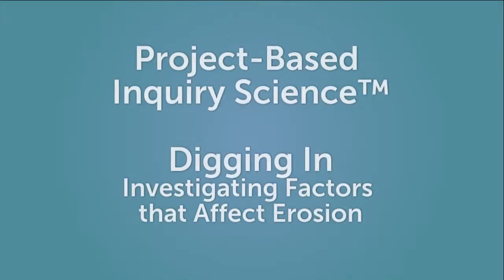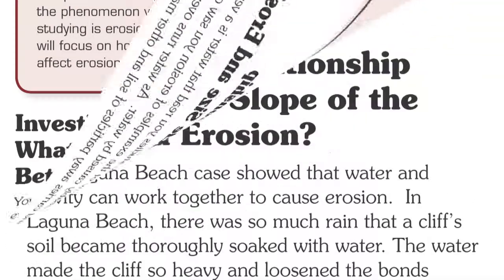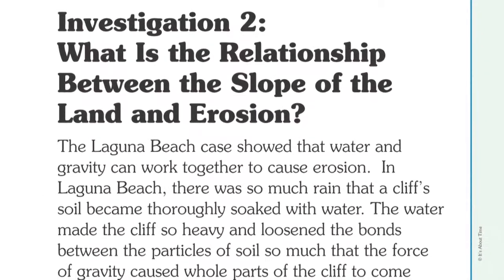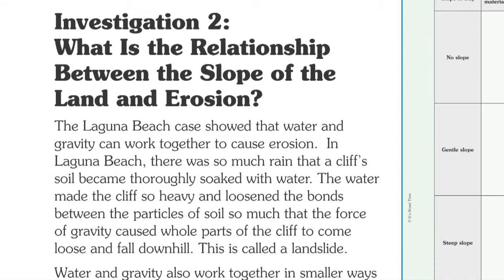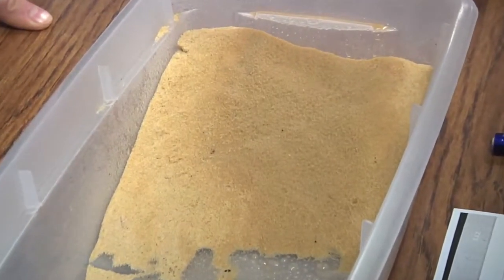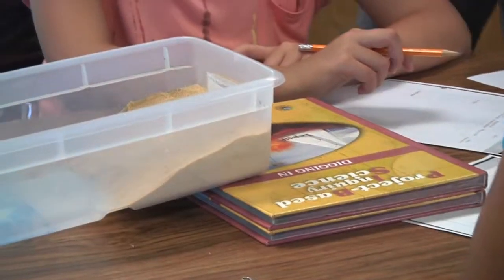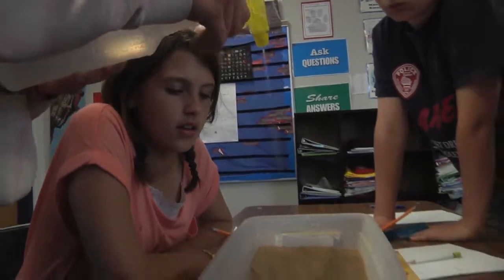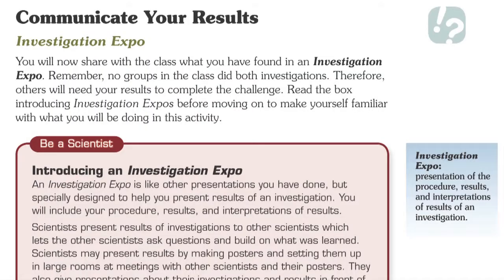Project-Based Learning in Action: "Digging In 2" Curriculum (PBIS)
Watch students jump right into their class projects with IT'S ABOUT TIME®'s Project-Based Inquiry Science® (PBIS) curriculum "Digging In 2" which gives students two different investigations on land erosion.

The early days of Project-Based Learning (PBL) with Janet Kolodner (curriculum architect)

ABOUT IAT
Founded in 1996, IT’S ABOUT TIME® is the global leader in research-based Science, Technology, Engineering, and Mathematics (STEM) curricula for K-12 and college students. Modeled on the way practicing scientists, engineers and mathematicians work, the IT’S ABOUT TIME® project-based STEM solutions give educators tools to create a meaningful and joyful learning environment that deepens student engagement and problem-solving skills. This year, IAT’s authentic STEM solutions have empowered over 14,000 teachers and 2 million students.